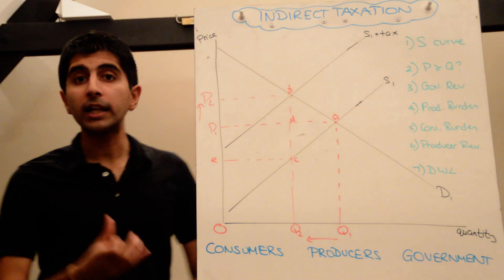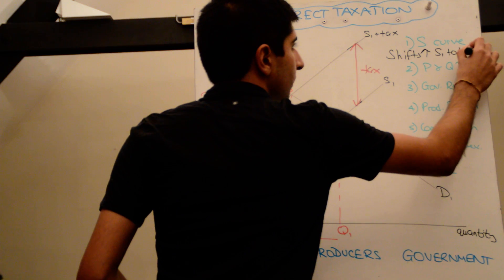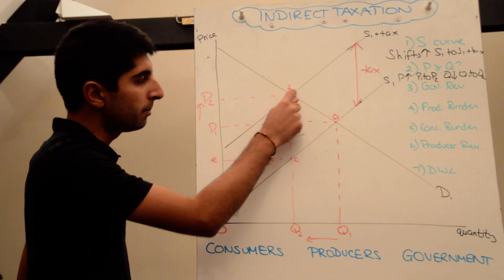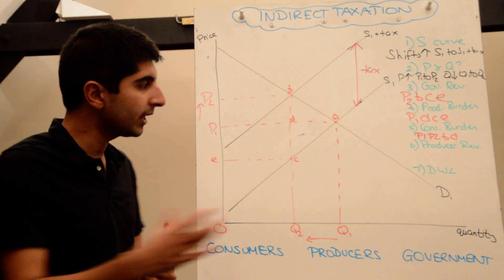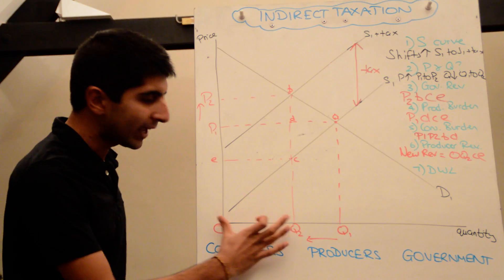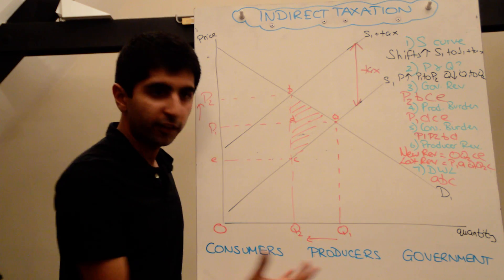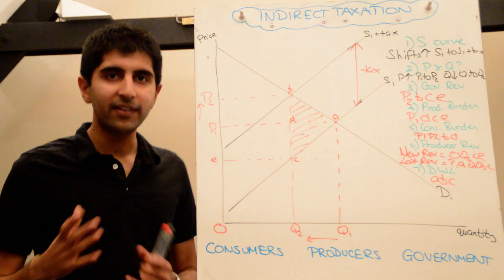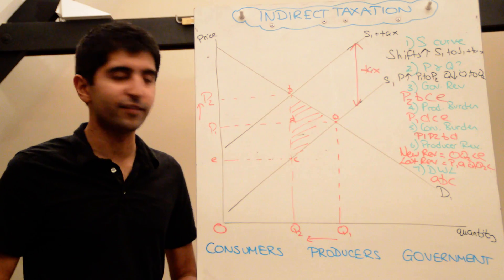Y1/IB 16) Indirect Taxation - Market Impact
Indirect Taxation - Detailed Market Analysis - An in depth look at how an indirect tax affects a market with a breakdown of the effects on key stakeholders. Very useful for IB students but also for those studying A Level who want some extension material.